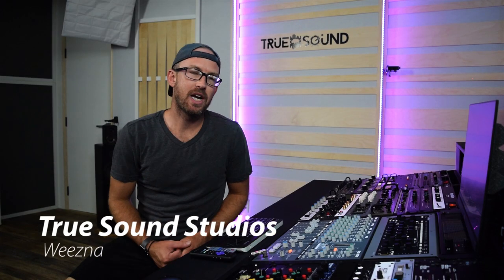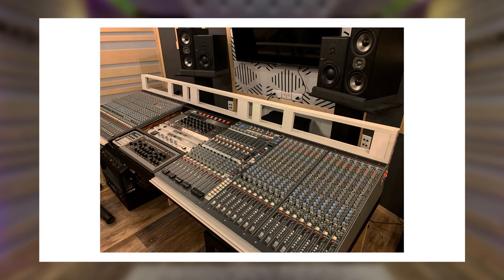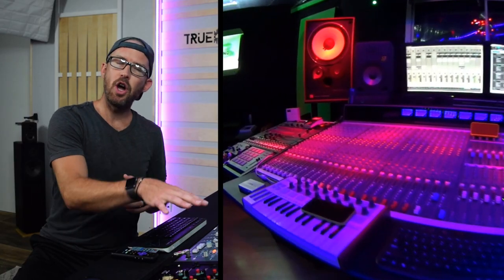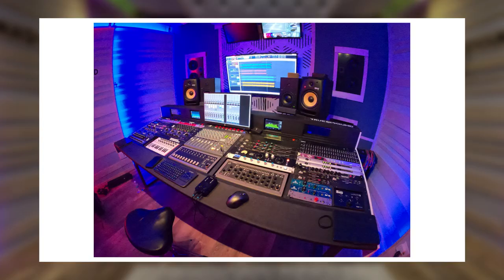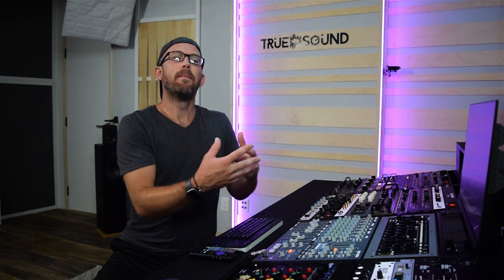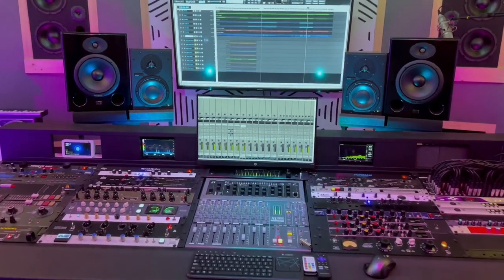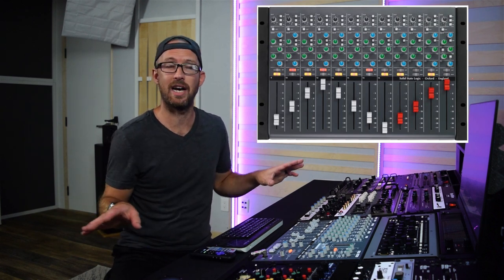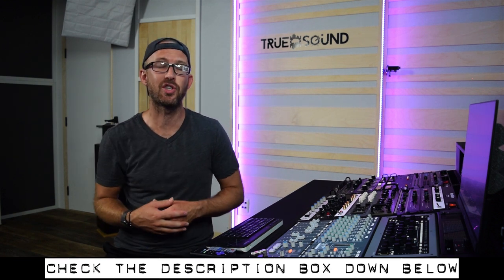Why Did I Switch from the Allen & Heath to the SSL X-Desk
Why did i get rid of the Allen Heath GL4000 and switch to the SSL X-Desk, find out here!
Get your track mixed and/or mastered by Weezna at True Sound Studios:
**Current Rates as of August 2021**
MIXING: $300/Song
MASTERING: $60/song

CONTACT TRUE SOUND STUDIOS:
BACKGROUND:
• 21 years in the music industry